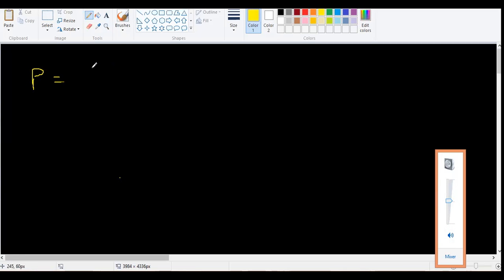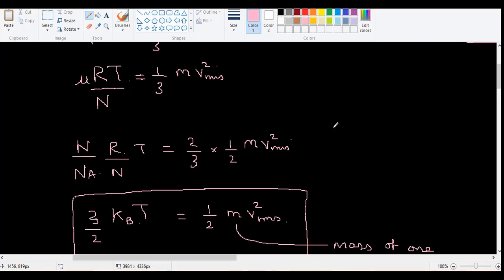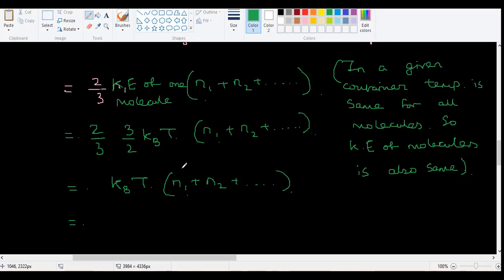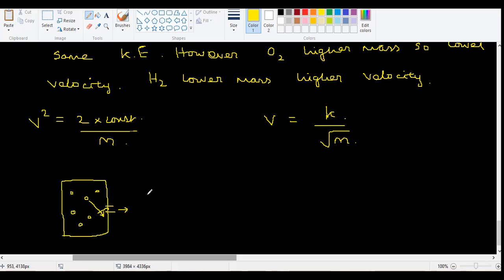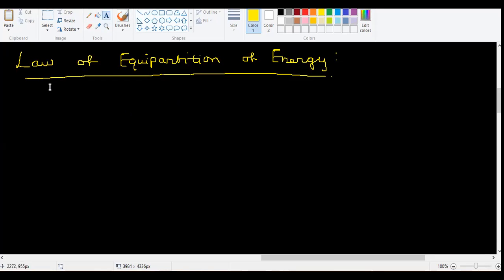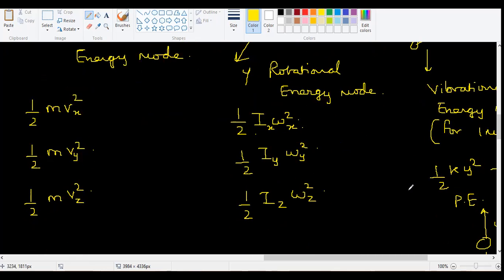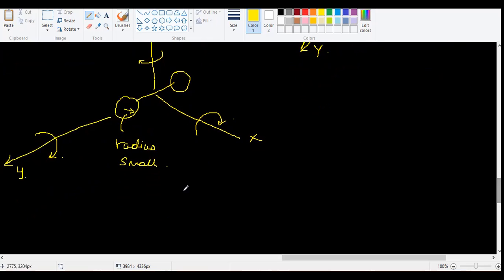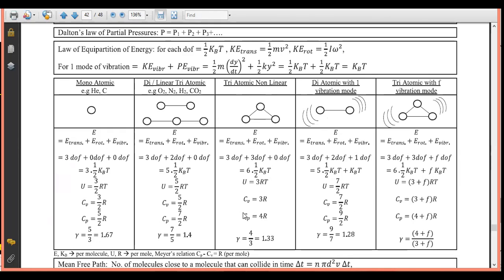11P13 Kinetic Theory Lecture 3 Basics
11th CBSE 13th Chapter Kinetic Theory of Gases
Temperature based on Kinetic Theory
Dalton's law of partial pressures deduction using Kinetic Theory
Graham's law of diffusion based on Kinetic Theory
Degrees of Freedom and Mono, Di, Tri atomic gases